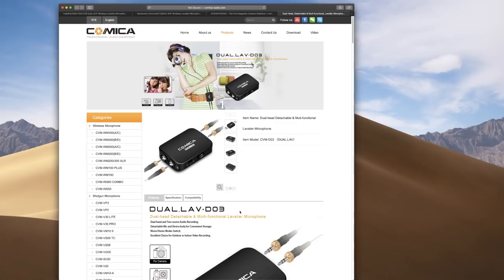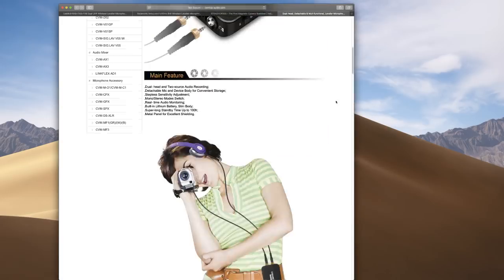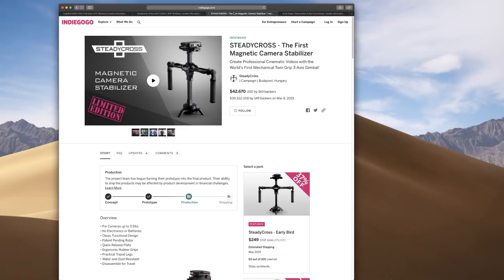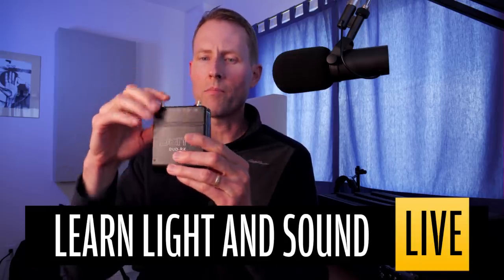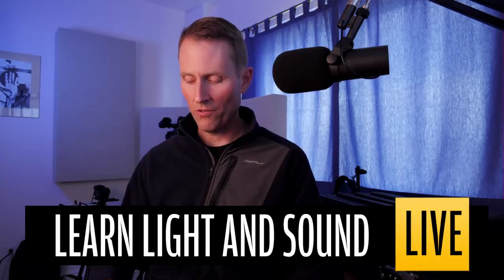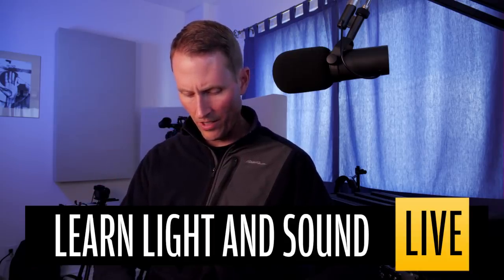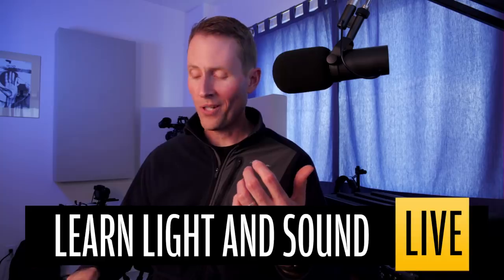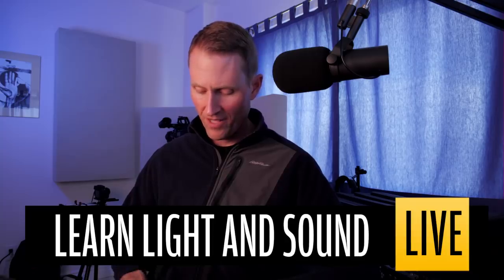Audio and Grip Gear Which Didn't Work Out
Audio gear and a gimbal I've reviewed that didn't work out well. My intention here is to help everyone: Those considering purchase of this gear, and the manufacturers so that they can work with the feedback. My goal is NOT to roast the manufacturers.